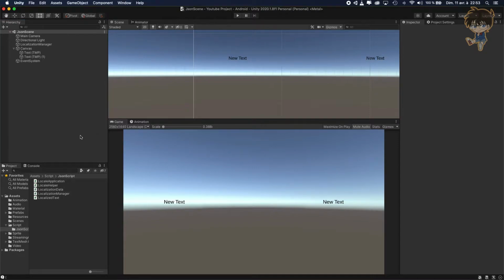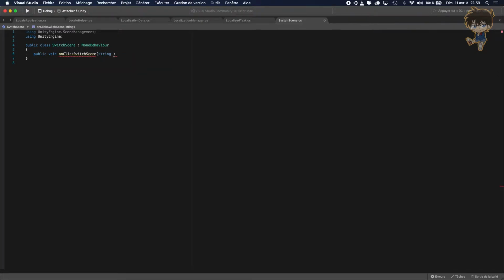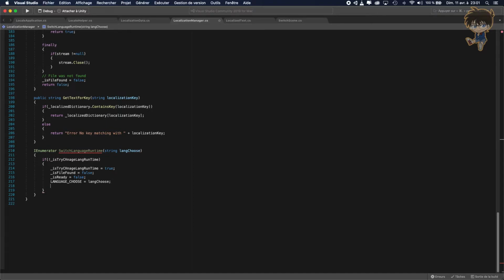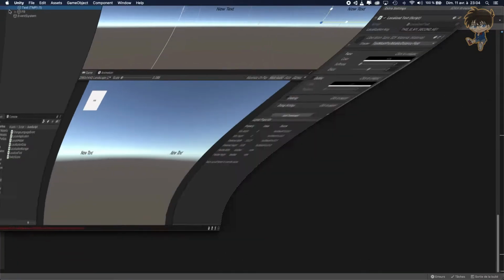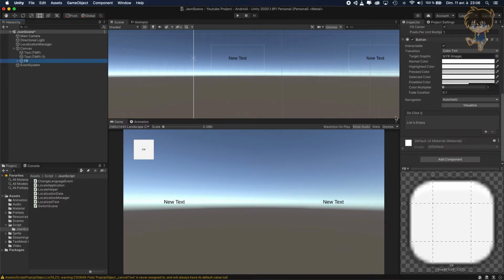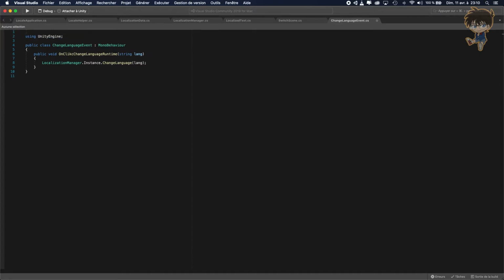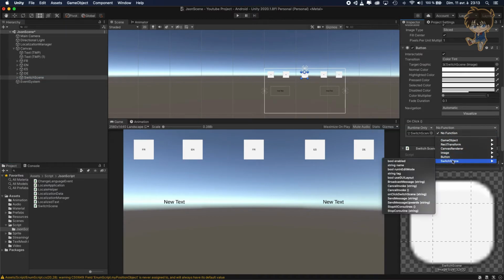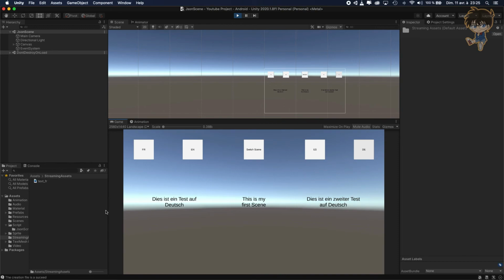How to add multilanguage to your game with JSON file on Unity Part VIII/IX - Switch language runtime